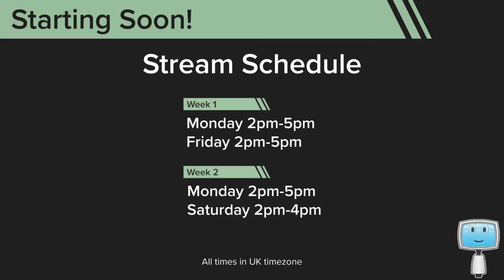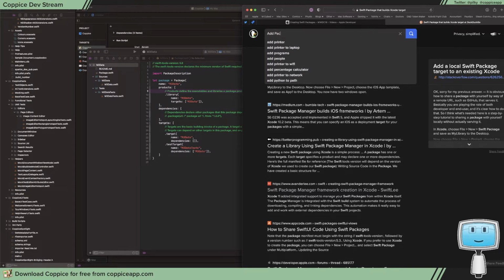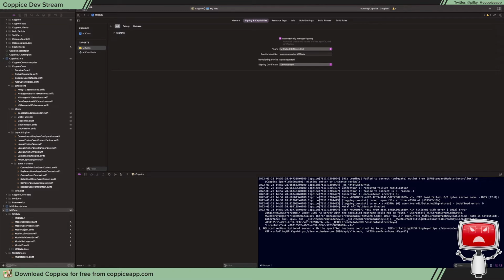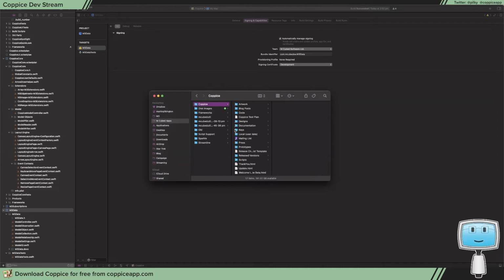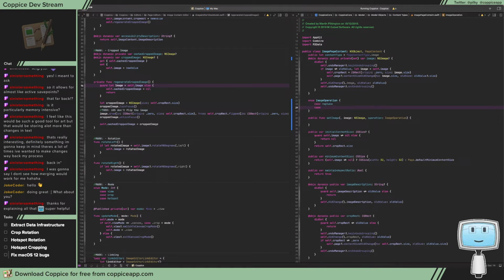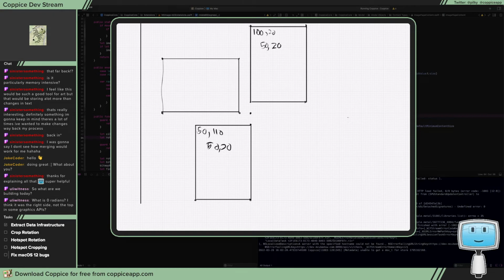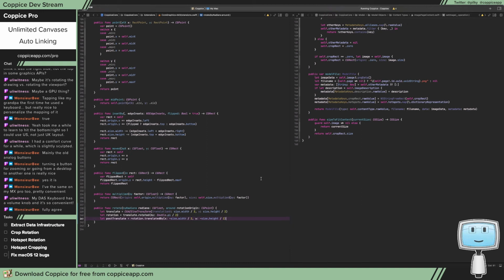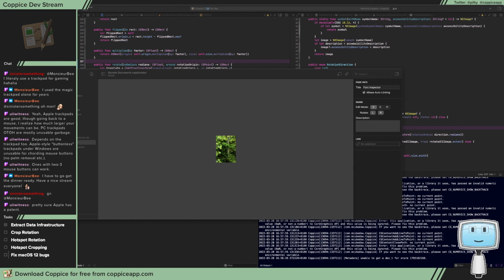You Spin Me Right Round – Coppice Dev Stream, 28th March 2022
Coppice Development Stream from 28th March 2022. We finally have image rotation, cropping, and hotspots working. The problem? They don't play nicely together. So let's fix that!